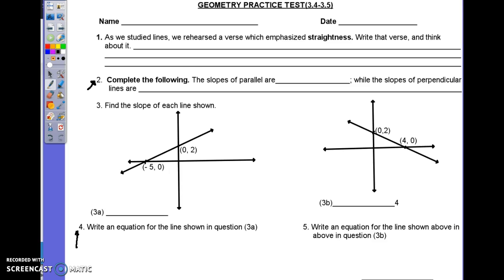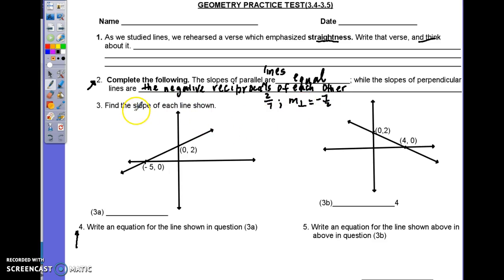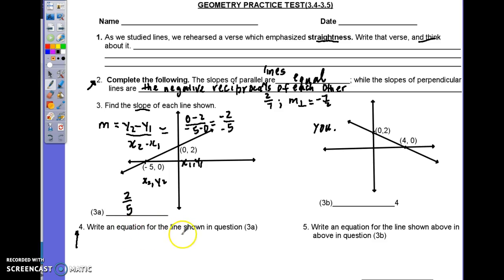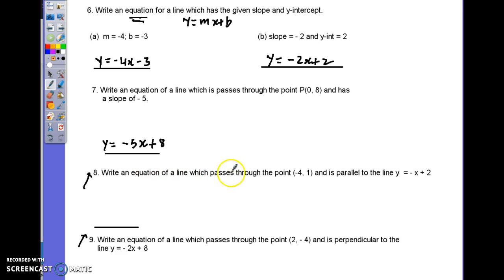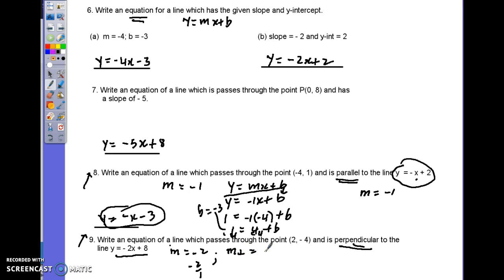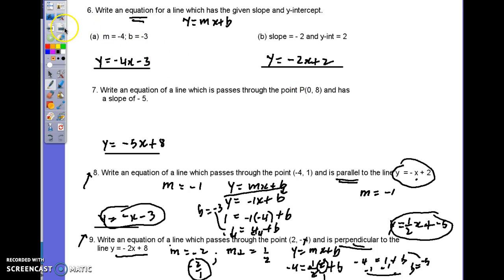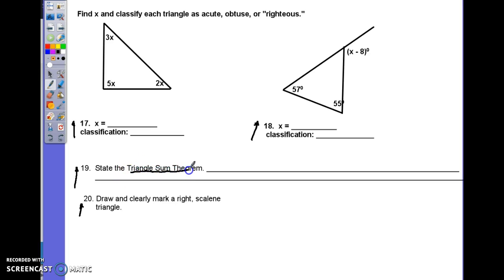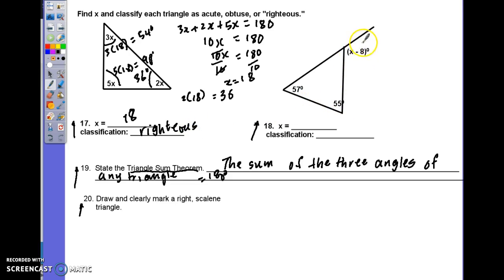GEOM PRAC TEST(3.6-4.3)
PRAC TEST